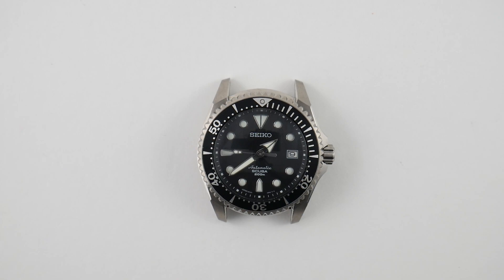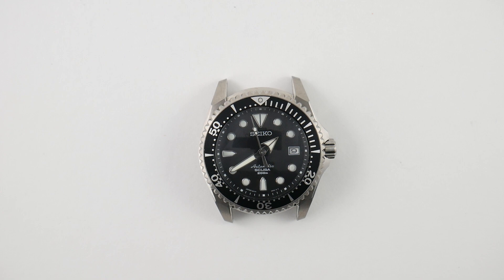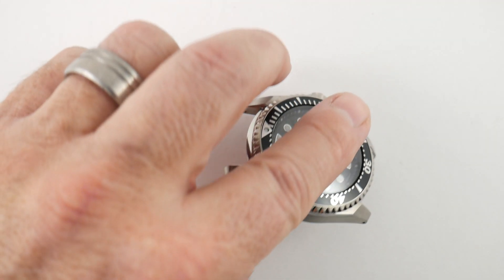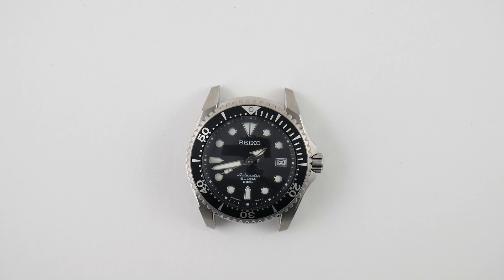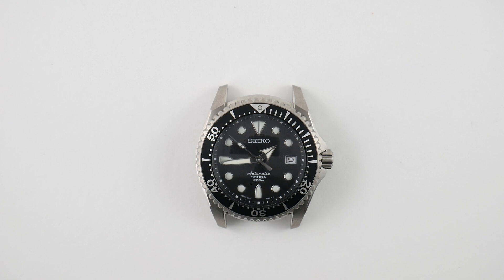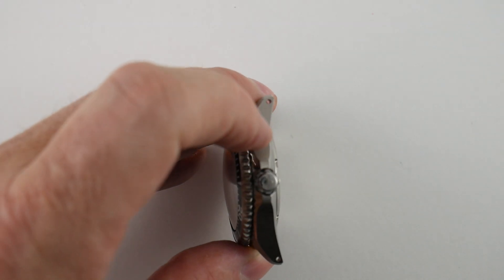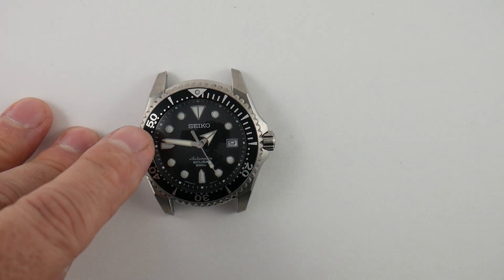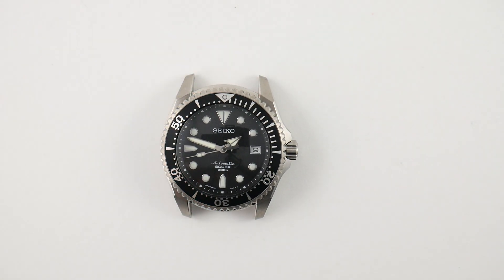7 reasons to not buy the Seiko Shogun SBDC007 and the SBDC029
I have owned this watching the pass and I really liked it. But at that time I wasn't doing videos. So since this one came in for service, I decided to do a video on the pluses and minuses regarding this model.